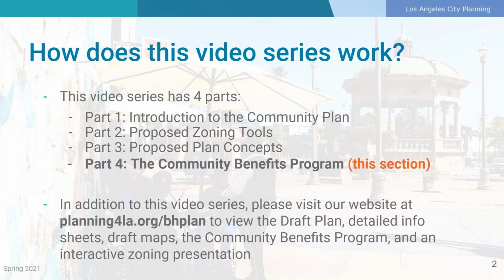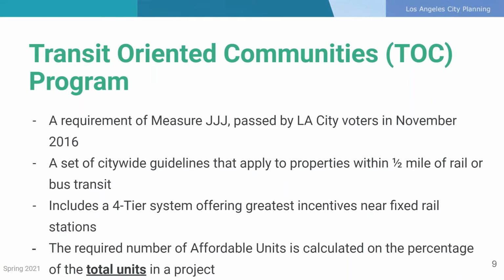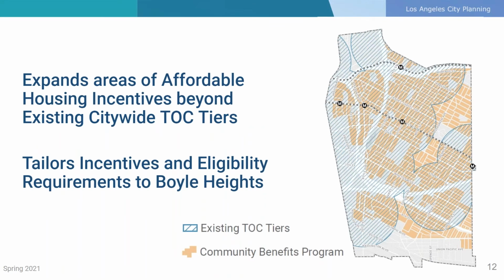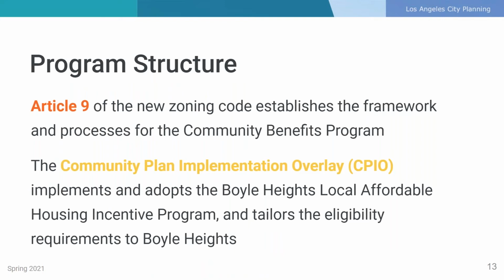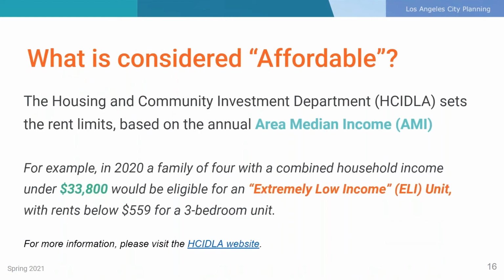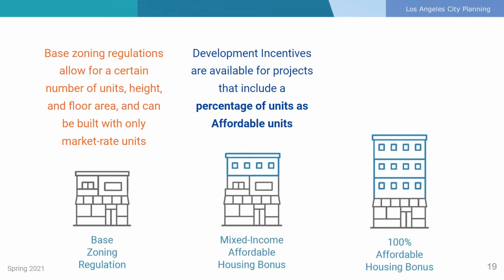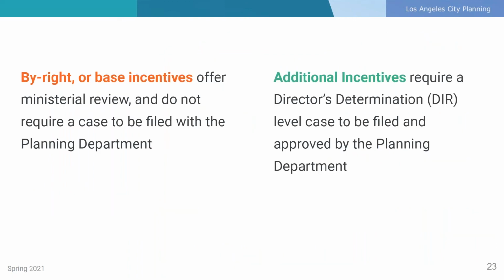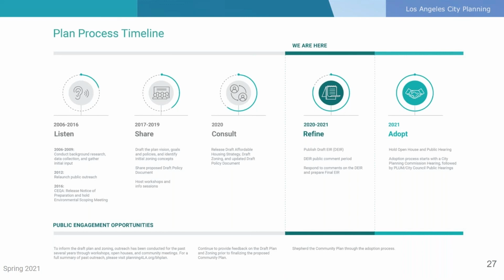Boyle Heights Community Plan Update (4/4, English)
As we strive for equity and inclusion in every aspect of our policymaking, City Planning has continually engaged residents and stakeholders in Boyle Heights since the beginning of the Plan process in 2012, garnering valuable feedback that has fundamentally shaped the Plan’s policy direction and new zoning concepts. The documents discussed in this video series are also reflective of the extensive and continued grassroots work that organizations do—work that has empowered the residents of Boyle Heights to develop a vision for their community that represents their values and immediate and long-term needs.

This four-part video series provides an in-depth overview of the planning process to date and the proposed plan, zoning, and community benefits program.

To view the Draft Plan, proposed zoning, and other community planning resources,